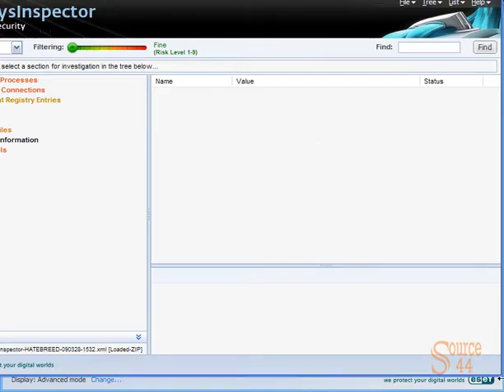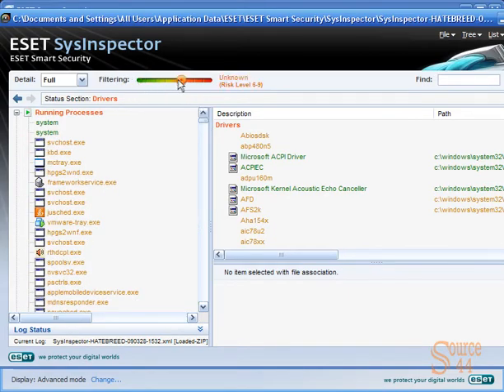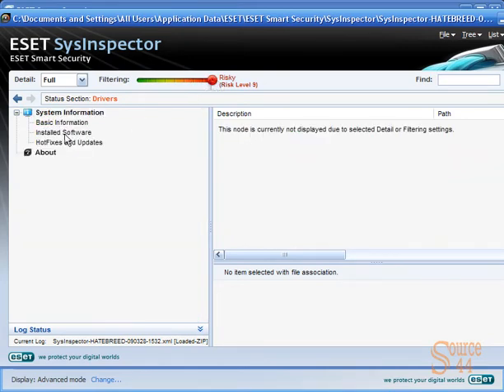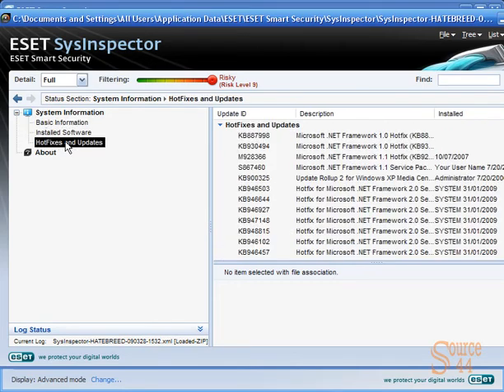Using Eset's Smart Security SysInspector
This video details how to use Eset's Smart Security SysInspector.